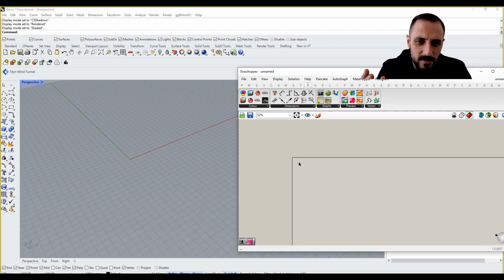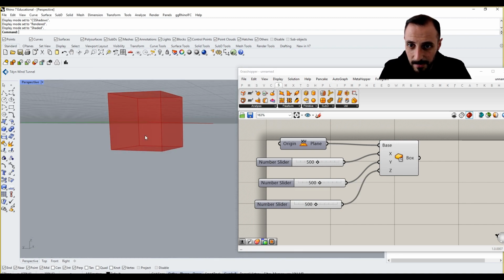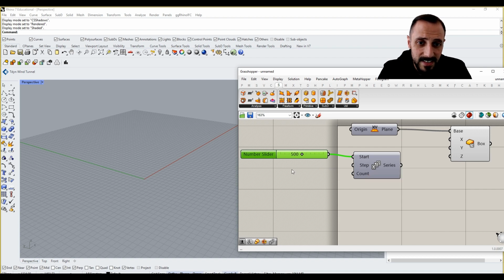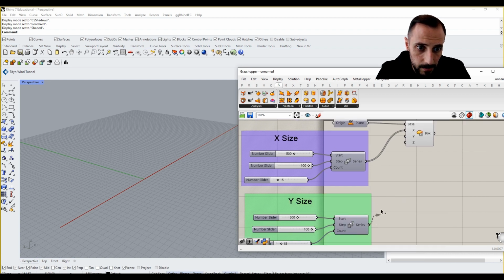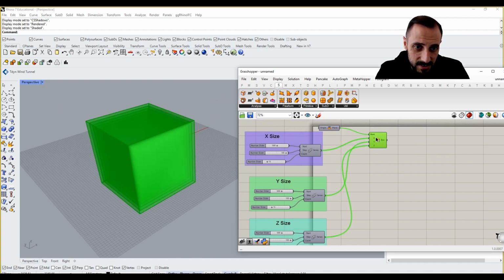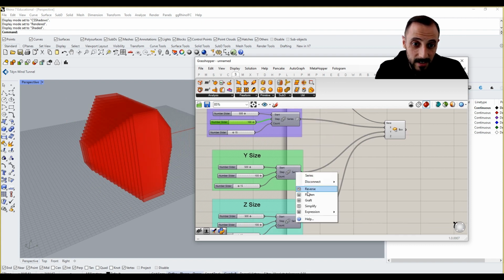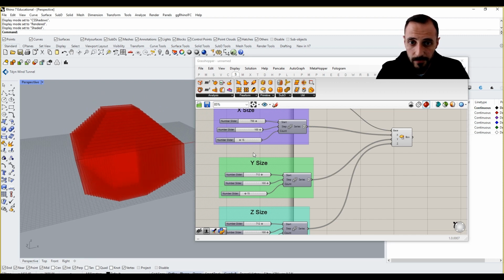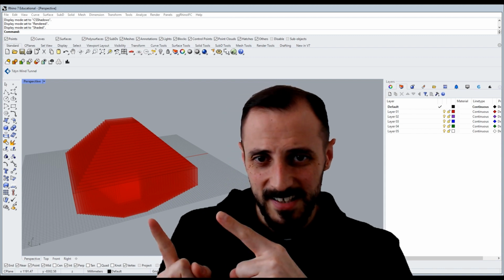2- Creating Sequential Boxes with Series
Explore the versatility of the Series component in our second 'Series in Grasshopper' tutorial! Learn how to:

-Generate center boxes using series inputs for structured design variations
-Apply the 'Reverse' option to alternate dimensions, making boxes wider or taller
-Understand the impact of sequential manipulation in 3D modeling
This tutorial is perfect for expanding your Grasshopper knowledge and bringing a methodical approach to your designs.